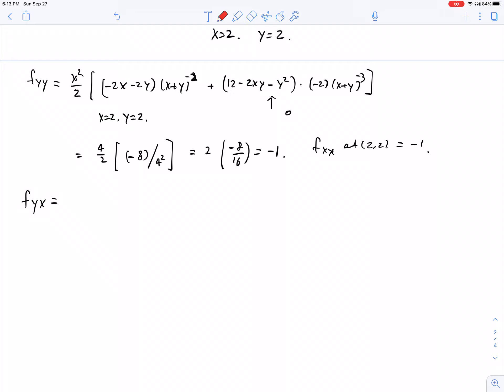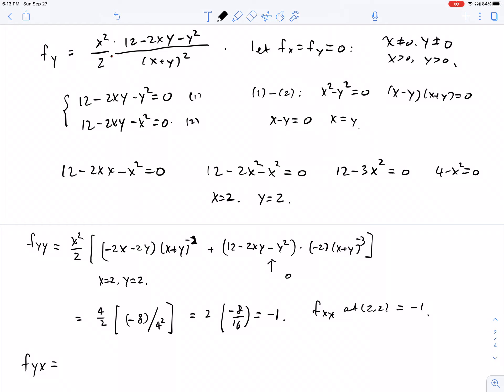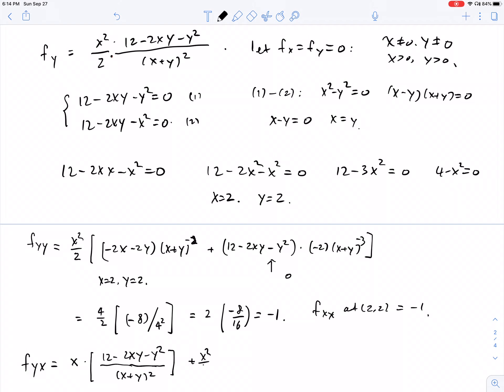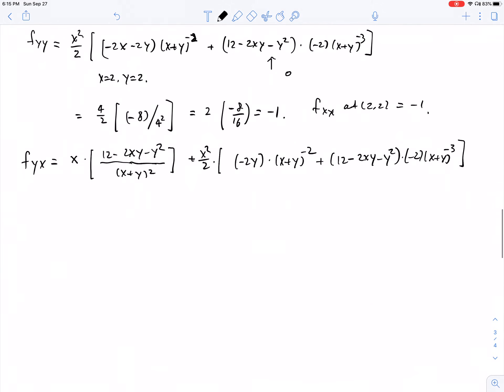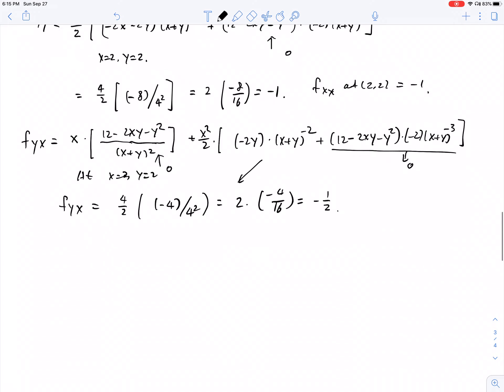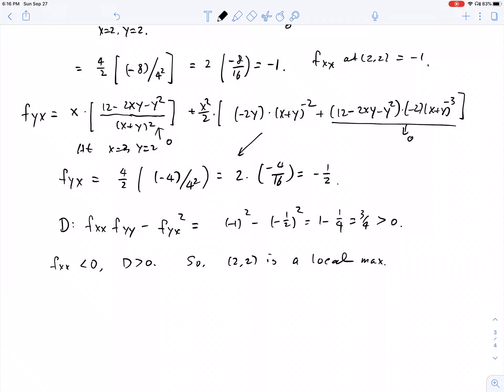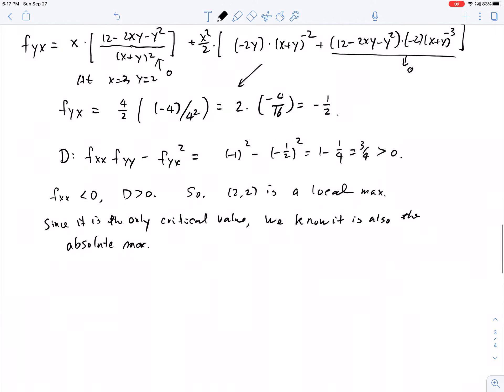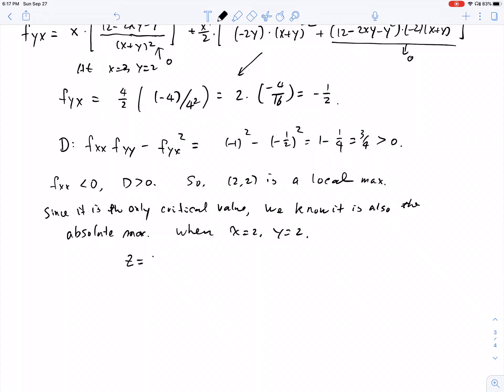Lagrange Multiplier Method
An example of the Lagrange Multiplier Method where there are at least 26 critical points on the sphere.